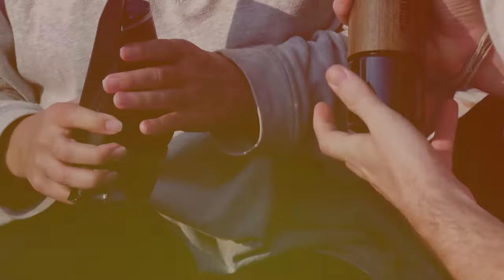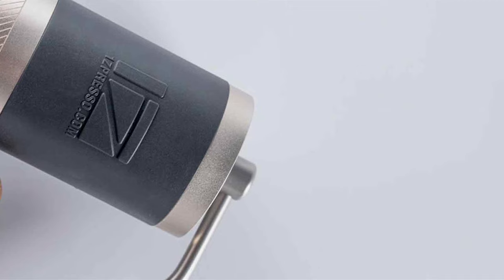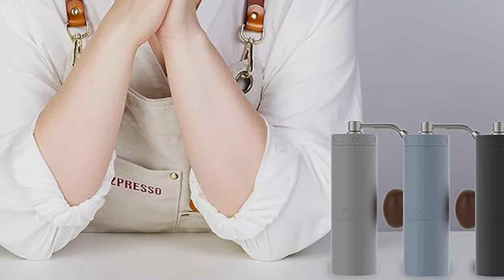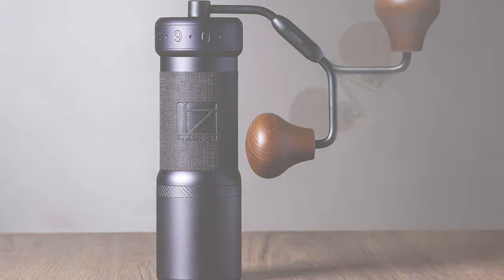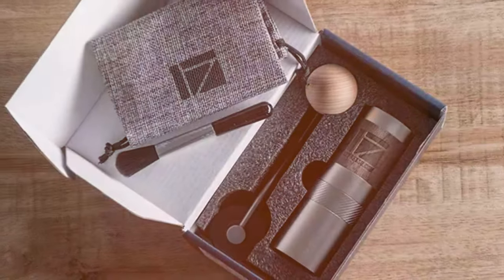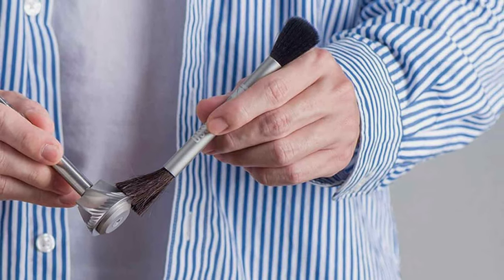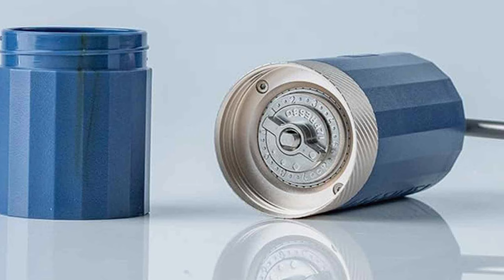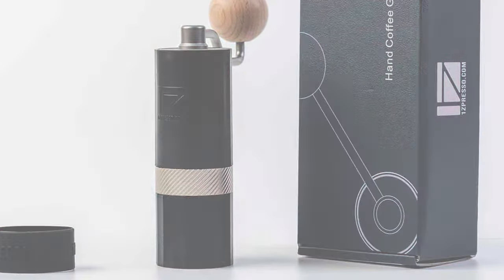Grind Smarter, Not Harder: 7 Exceptional 1Zpresso Grinders to Enhance Your Daily Brew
Top 7 Best 1zpresso Grinders in 2024

Links to the Best 1zpresso Grinders we listed in today's 1zpresso Grinder review video:

1 . 1Zpresso J35 Silver Conical Burr 35g

2 . 1Zpresso X-Pro30 Silm Conical Burr

3 . 1Zpresso K-Ultra Iron Gray Conical Burr

4 . 1Zpresso J-Ultra40 Iron Gray Conical Burr

5 . 1Zpresso Q2 Heptagonal Conical Burr

6 . 1Zpresso JX-Pro35 Silver Conical Burr

7 . 1Zpresso Q Air Black Conical Burr
What are the Best 1zpresso Grinders in 2024?

In today's video we reviewed the Top 7 Best 1zpresso Grinders on the market in 2024. We made this list based on our personal opinion and we ranked them in no particular order, after doing our research based on their prices, quality, durability, brand reputation and many more.

After watching this video you will know which are the best budget, top selling and top rated 1zpresso Grinder on the market today.

If you choose from this list you can be sure that you buy one of the best 1zpresso Grinders available today.